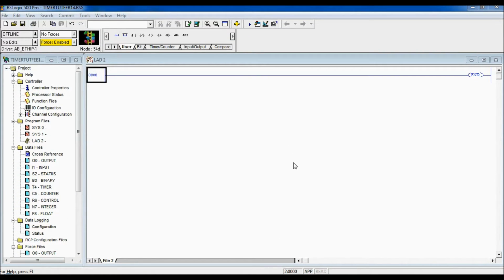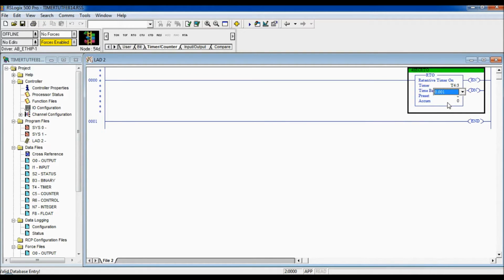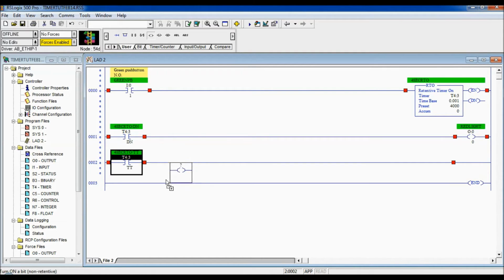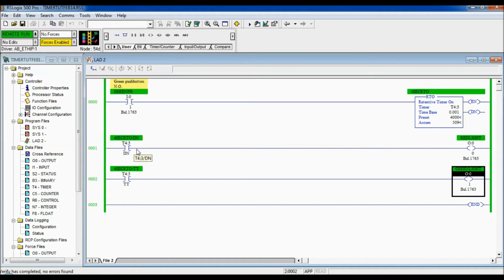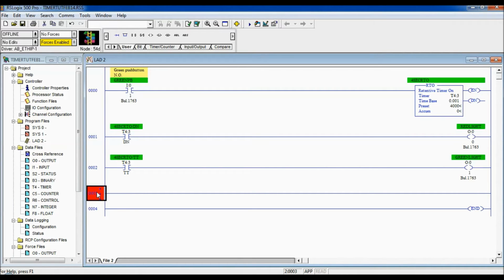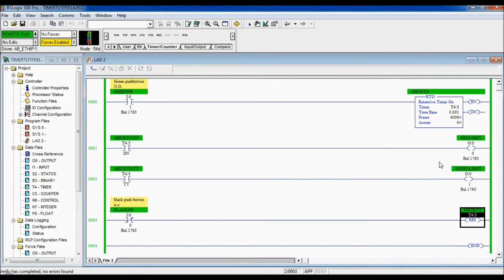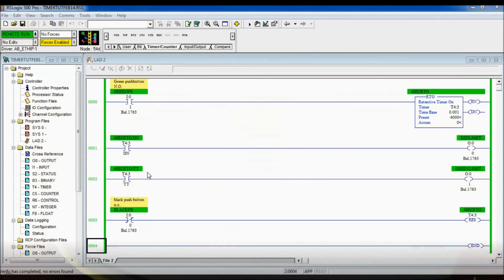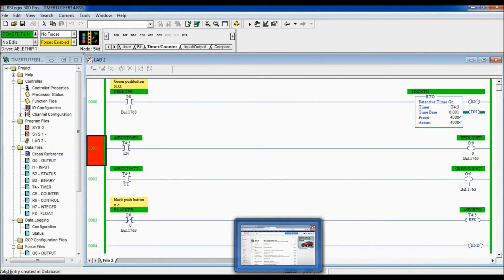RSlogix ladder logic Retentive Timer On (RTO) Tutorial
This video is on how the RTO timer works in RSLogix500.